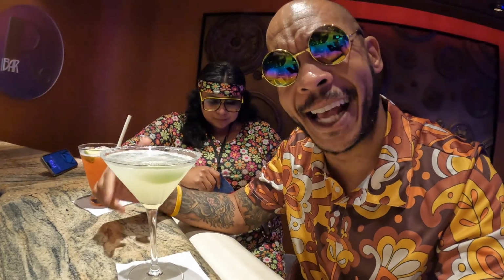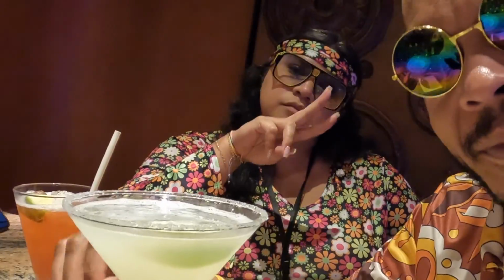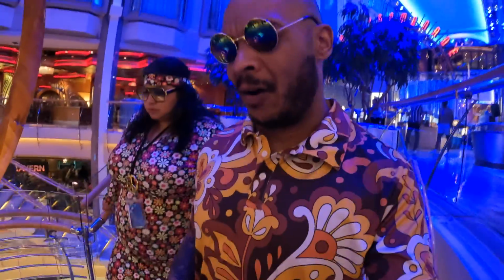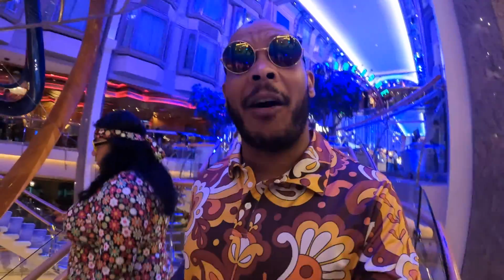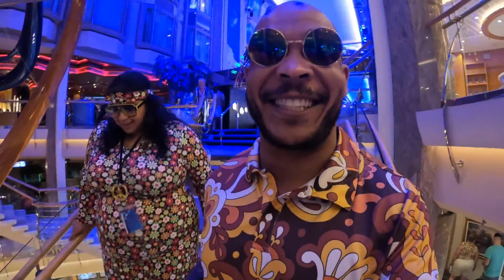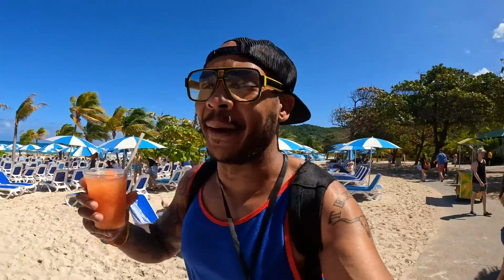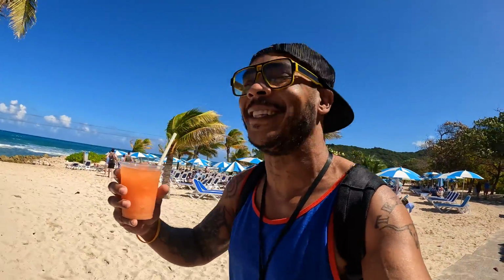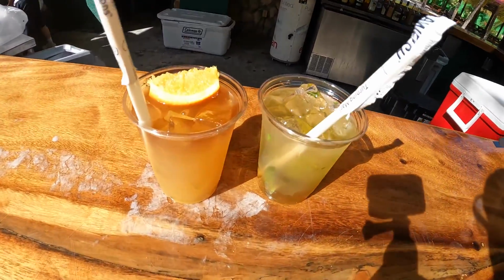The BEST Of Royal Caribbean Drink Packages | Deluxe Beverage Package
This is the Ultimate Drink Package!!I'm bringing you a few tips and tricks to booking Royal Caribbean Deluxe Beverage Package! I'm also showcasing some of my favorite cruise ship drinks! Join me on Explorer of the Seas as well in Labadee Haiti on this thirst quenching adventure! Share your favorite cocktails below!

Vlogging Cam - GoPro Hero 10
POV Cam - GoPro Hero 5

00:00 Sip into Luxury
00:30 Wet Our Whistles
01:19 What's In Your Cup?
02:18 This Shot's On Me
03:58 Let's Take A Trip To Labadee
05:29 Price Hack
06:01 Buy You A Drink
07:21 DUI